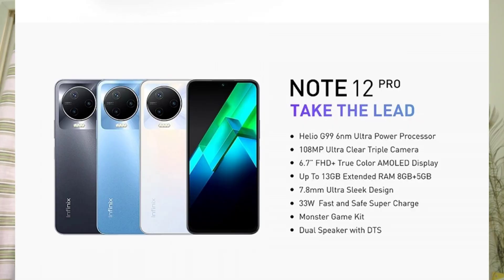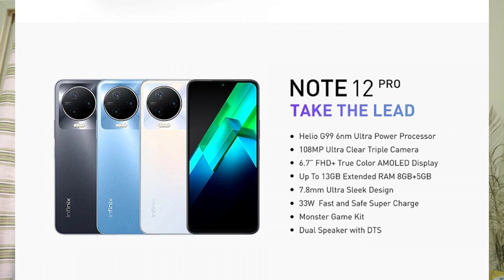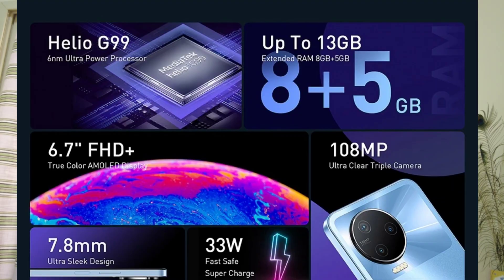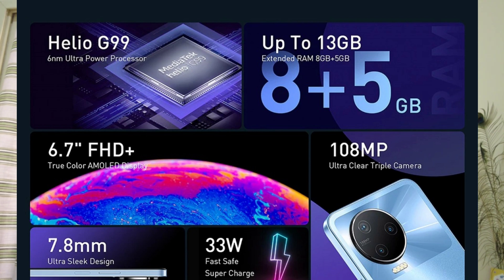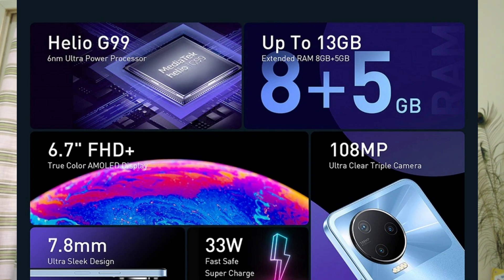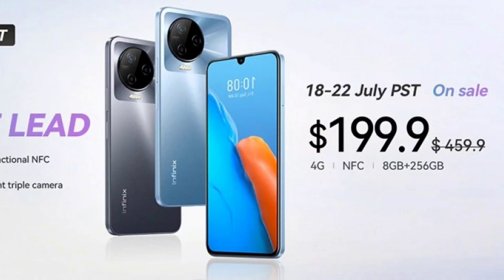Infinix Note 12 Pro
The Note 12 Pro 4G shares many specs with its 5G sibling, like the 6.7-inch, FullHD+ AMOLED display, the dual loudspeaker setup, the 5,000 mAh battery with 33W charging and its camera setup with a 108MP, f/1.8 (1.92µm, 1/1.67") main snapper with two 2MP supplementary cameras and 16MP, f/2.0 selfie cam.  Some of its other features include NFC, two nano SIM slots and a microSD one, as well as a USB Type-C port and a 3.5mm audio jack.The biggest difference is the chipset swap to a MediaTek Helio G99. It is made on TSMC's 6nm node and features two 2.2GHz Cortex-A76 cores and six 2.0GHz Cortex-A55 ones, plus a Mali-G57 MC2 GPU. Here it is paired with 8GB of RAM (expandable to 13GB via virtual RAM) and 256GB of expandable storage.